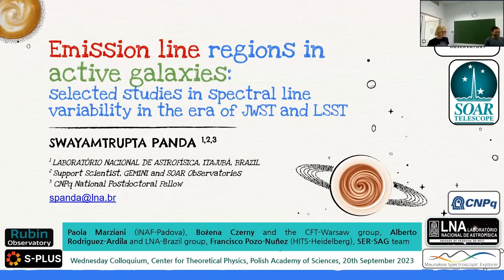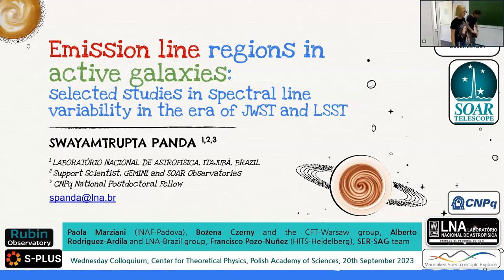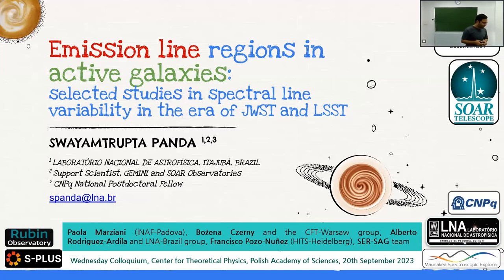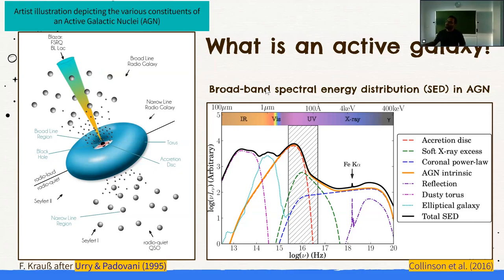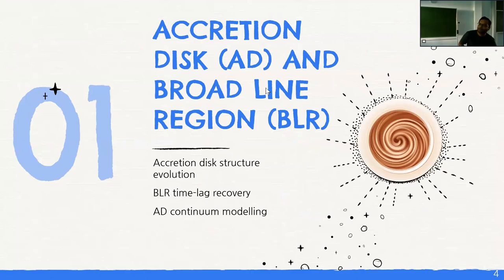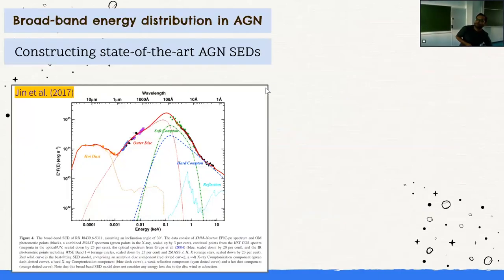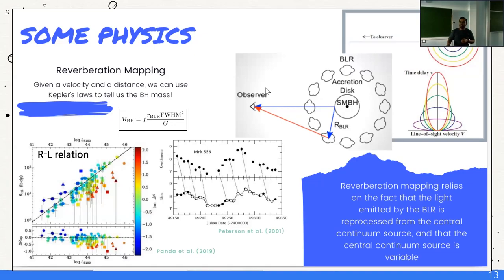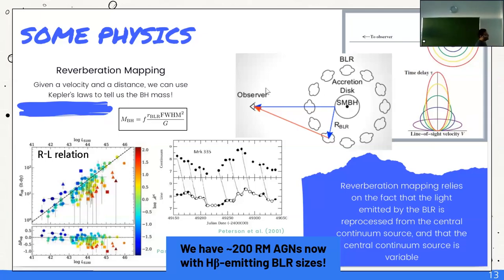S. Panda (LNdA, Brazil): Emission line regions in active galaxies in the era of JWST and LSST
Dr Swayamtrupta Panda (Laboratório Nacional de Astrofísica, Brazil): Emission line regions in active galaxies: selected studies in spectral line variability in the era of JWST and LSST
The study of the line-emitting regions in active galaxies (AGNs) has had a long and profound history - from the very first confirmation of the extragalactic origin of AGNs to reverberation mapping leading to the size determination of these regions, to now AGNs and quasars being used as "standardizable" cosmological candles to understand the evolution of our Universe. We have already entered the era of big telescopes, and with the early success of JWST and with the upcoming Vera C. Rubin Observatory’s LSST, the future of exploration of AGNs across cosmic time is exciting. In this review, I will present some recent progress in AGN variability studies in preparation for the massive data surge with LSST. I will discuss some recent advancements from the AGN Polish Consortium side for the in-kind contribution to LSST. I will demonstrate how the research uses quasars for Cosmology and understand the nuances to calibrate them as standard candles, focusing primarily on the broad-line region size-luminosity relation and highlighting our recent advances to better understand this connection from various aspects - from spectroscopic studies to photoionization modeling to joint analyses with other cosmological probes. I will briefly review selected studies and how the combination of theoretical insights and advancements in telescope capabilities have allowed us to gain further insights into these captivating cosmic systems.